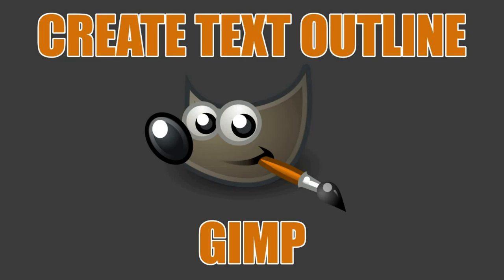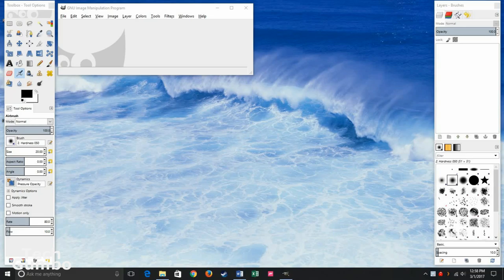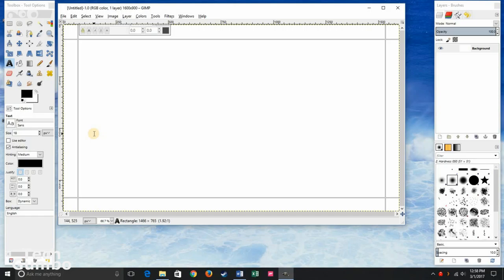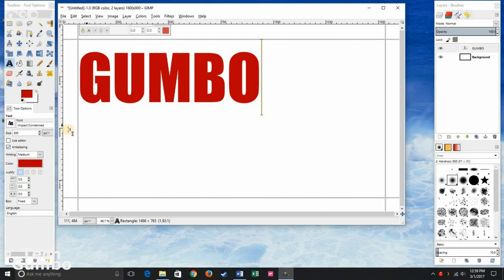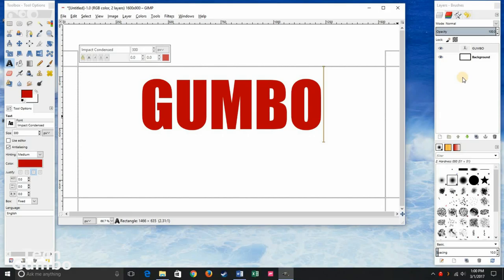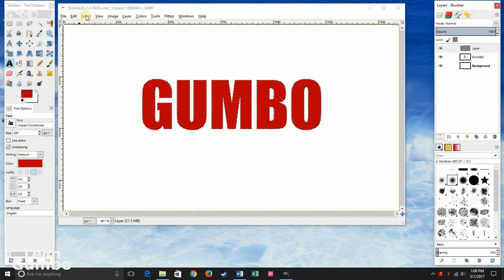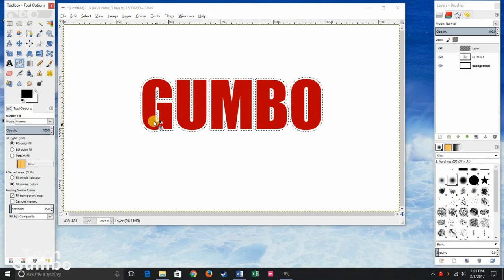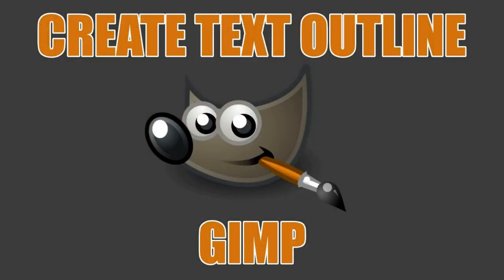Create an Outline for Text in GIMP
I will show you how to create and add an outline for text in GIMP.